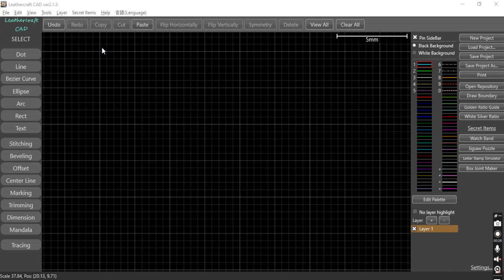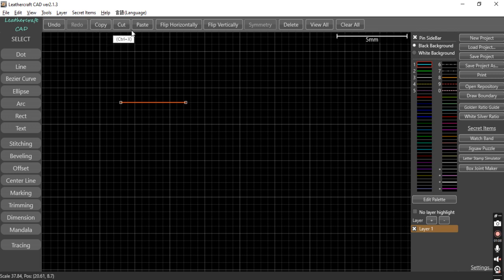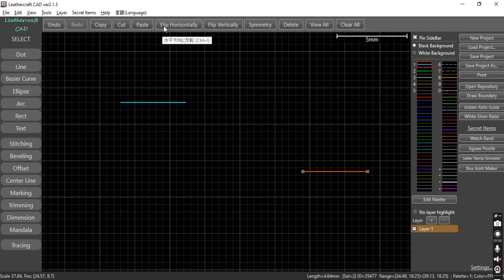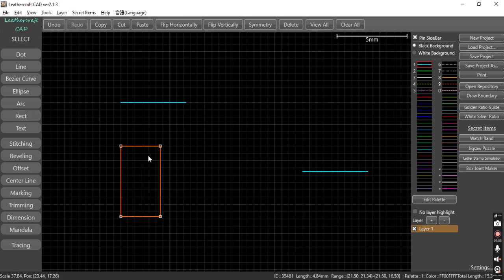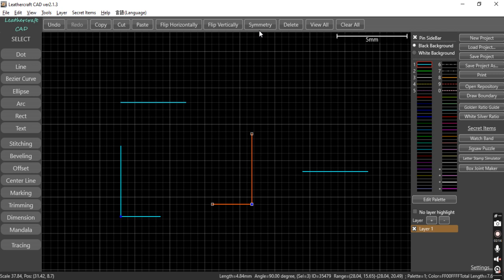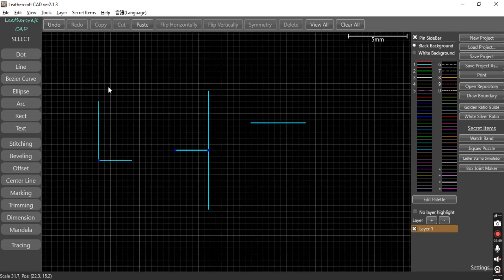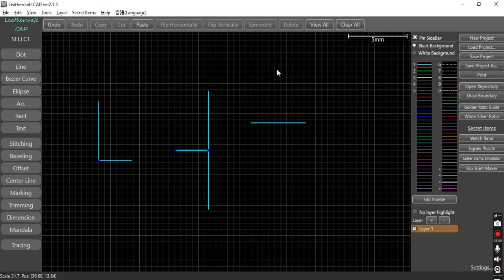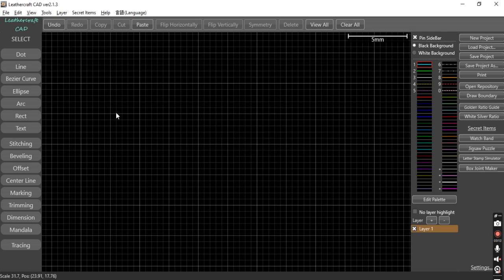LeatherCraft CAD Basics Top Buttons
This is part of a series of detailed tutorials for those that are interested in learning LeatherCraft CAD.
This tutorial explains the top buttons available on the program.

You can learn more about the developer improvements by following @coffee-and-craft and you can download the software